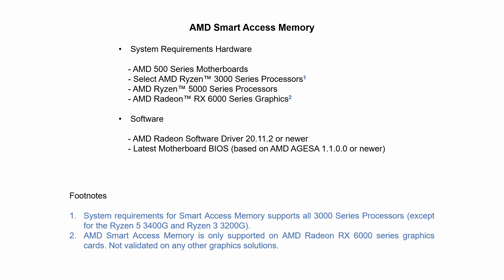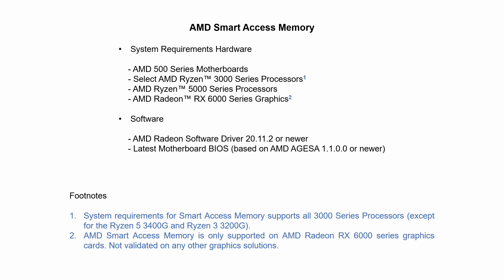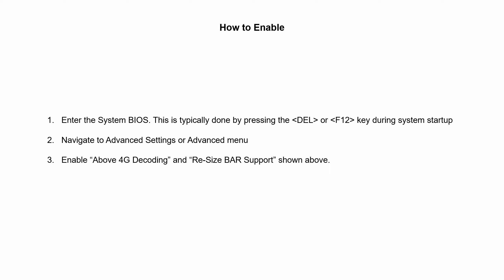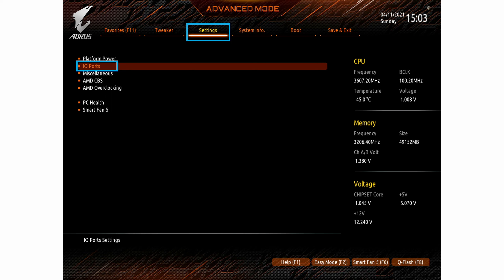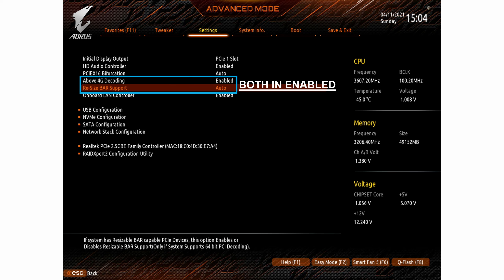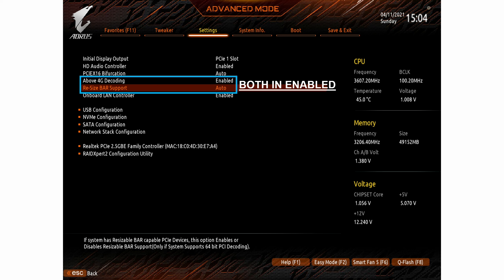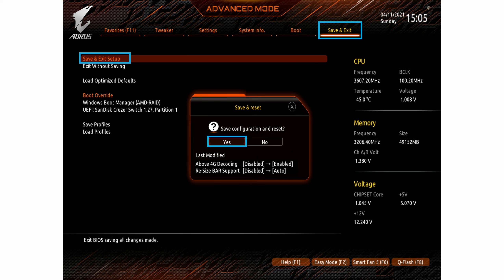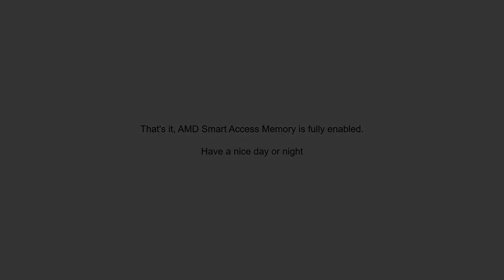How to activate AMD Smart Access Memory?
In conventional Windows-based PC systems, processors can only access a fraction of graphics memory (VRAM) at once, limiting system performance.

With AMD Smart Access Memory, the data channel gets expanded to harness the full potential of GPU memory, utilizing the bandwidth of PCI Express® to remove the bottlenecks and increase performance.